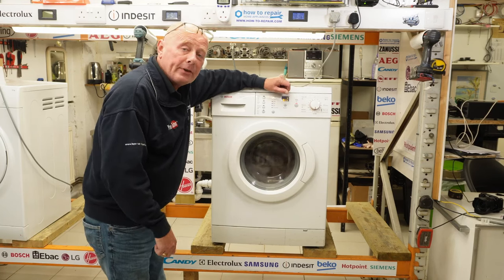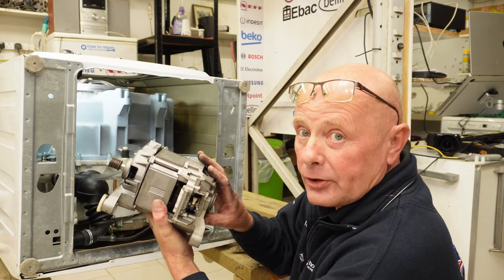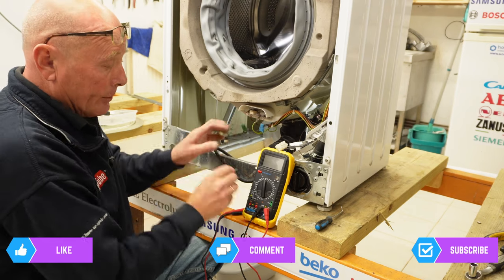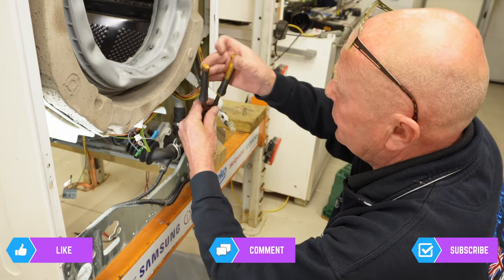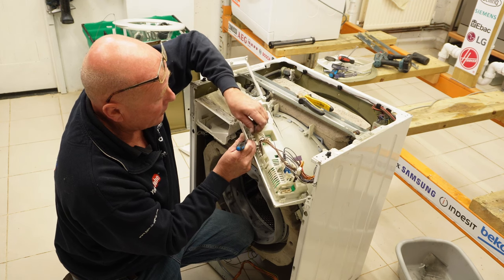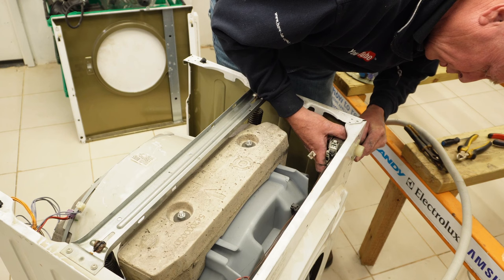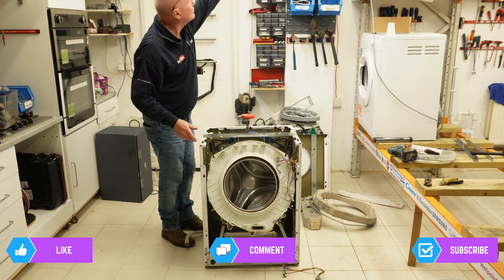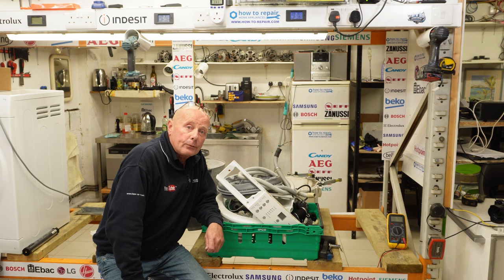Mastering Bosch classixx washing machine, Dismantling and Troubleshooting on WAE24364 To Take Apart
🌟 Explore the Inner Workings of Bosch Classixx Washing Machines! 🌟

🔧 Join us on a fascinating journey into the world of Bosch Classixx washing machines in this must-watch video! These legendary washers, manufactured 8 to 10 years ago, were renowned for their exceptional design and build quality. However, even the best machines can encounter issues over time.
Of course! Here's the link with an information emoji before it:

ℹ️ Dismantling Bosch Classixx Washing Machine: Fault Finding and How Components Work Plus complete part diagrams on the machine that we were dismantling Bosch WAE24364gb/19 washing machine.

You can use this in your YouTube description to provide an extra visual cue to viewers that it's an informational resource.
🔍 We'll delve deep into a common problem plaguing these machines - the dreaded cracked aluminum spider in the drum assembly, which causes unsettling noises during high-speed spins. Learn how to expertly dismantle the machine and gain valuable insights into fixing this issue and others like blocked pumps, carbon brush problems, and pesky door seal leaks. We will also address common faults, such as the washing machine not filling or not emptying, and explain how the heating system works and how to identify problems, among other things.

🛠️ Our step-by-step demonstration will guide you through the entire process, from removing components like the heating element, water valve, and pressure switch to understanding their inner workings. By the end of this tutorial, you'll be a Bosch Classixx washing machine expert, equipped to troubleshoot and repair effectively.
In this video, we will look at all these components in detail. 00623842, 00610147, 00171269, 00144797, 00154740, 12045481, 00170961, 00773699, 00439490, 00354135, 00428210, 00145787, 00428683

🌍 Join us in making a positive impact on the environment! Extend the life of your appliances and reduce waste. We'll showcase all the components that can be saved from the landfill and how we can bring them to you at an affordable price.

Let's keep appliances out of landfills and save you money! 🍻🌿

Link to all technical information on this washing machine exploded diagrams,  new and used parts plus much more.

Timestamp on disassembly of Bosch Neff and Siemens, washing machines pre 2014
00:00 Why we are dismantling this machine Bosch WAE24364.
02:53 Removing lid and back panel Bosch classixx washing machine.
03:20 Removing motor & belt.
04:45 Removing soap door and facia panel.
04:51 Removing door & hinge.
05:08 Removing Front panel, and kick strip.
05:35 Removing control board program, PCB.
06:34 Remove the door seal gasket from the outer lip.
07:54 Removing door interlock.
08:08 Heating system & NTC sensor thermostat.
12:08 Not emptying, Remove pump sump, hose, waste hose.
16:24 Remove the soap box and soap holes to the drum.
16:38 Remove suspension legs shock absorbers.
17:10 Wiring on control board PCB.
18:53 Water level problems, Pressure bowl, pressure switch, Water valve.
20:58 Removing water valve.
23:34 Remove electrical, suppressor filter, and cable.
24:52 Remove the door seal gasket from the drum.
25:21 Remove concrete blocks, and balancing weights.
26:13 Remove the washing machine drum tank.
27:13 Remove waste hose.
27:54 Remove the wiring loom.
28:10 Splitting the drum.
30:00 Built-in obsolescence.